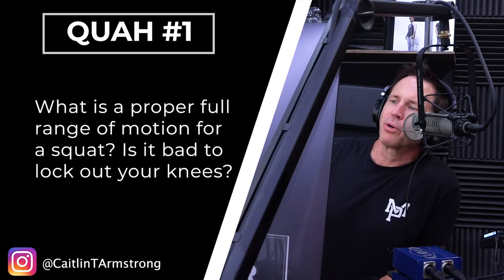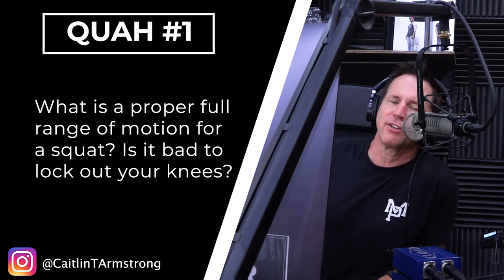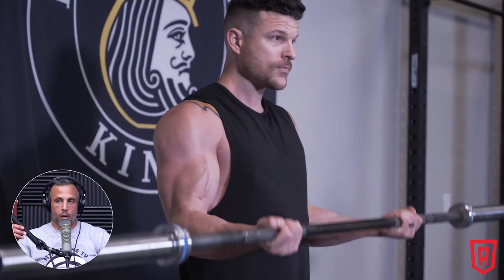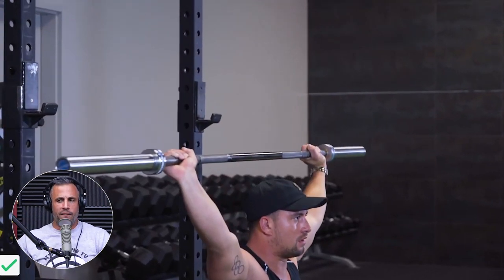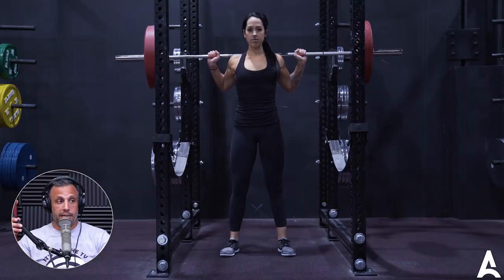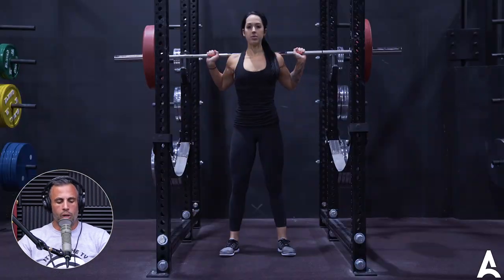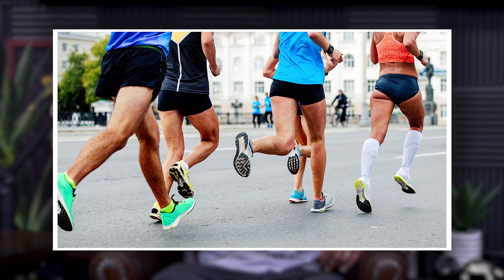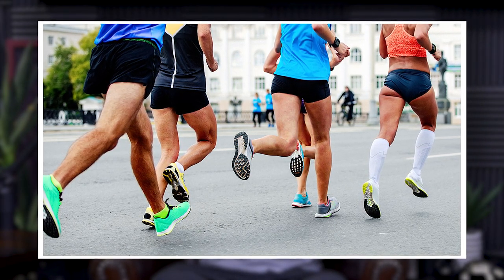Is It Bad To Lock Out Your Knees At The Top of A Squat?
In this QUAH Sal, Adam, & Justin answer the question “What is a proper full range of motion for a squat? Is it bad to lock out your knees?"

Mind Pump 1467: How To Squat For Your Body Type With Dr. Aaron Horschig